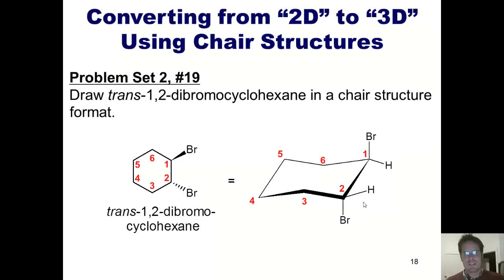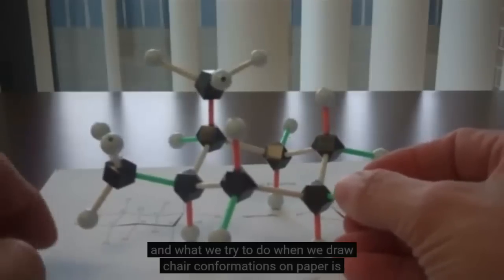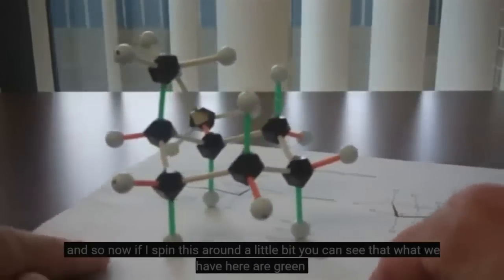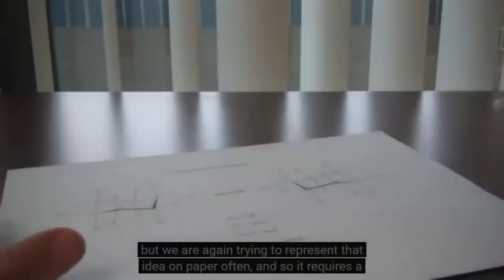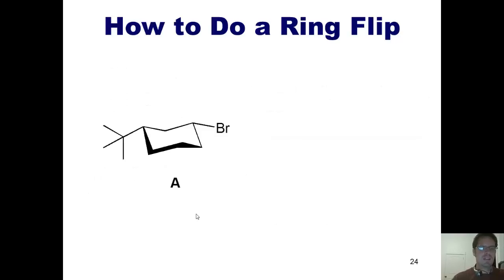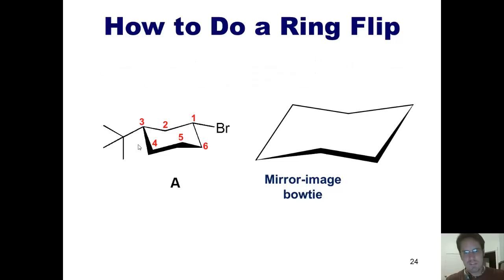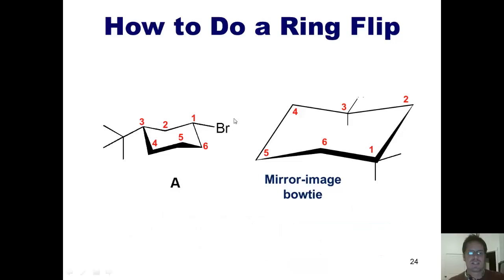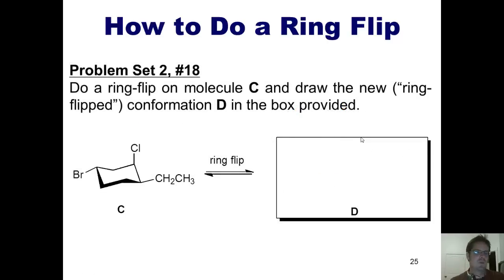Chapter 2 – An Introduction to Organic Compounds: Part 8 of 8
In this video, I’ll teach you how to draw and do ring flips with cyclohexane chair structures.